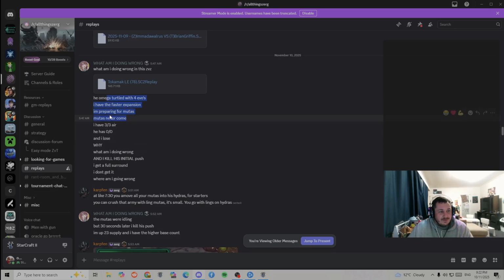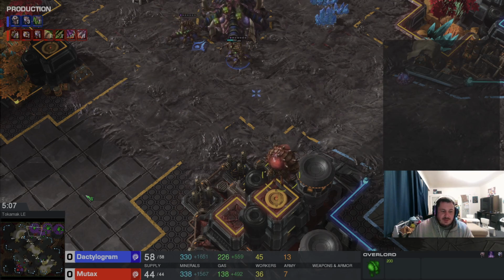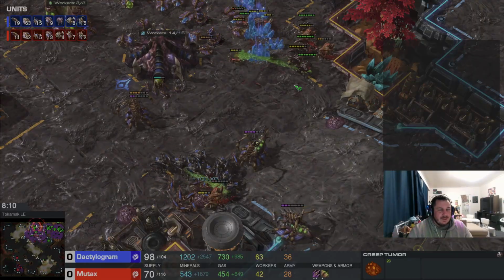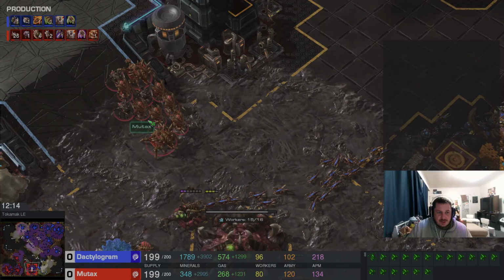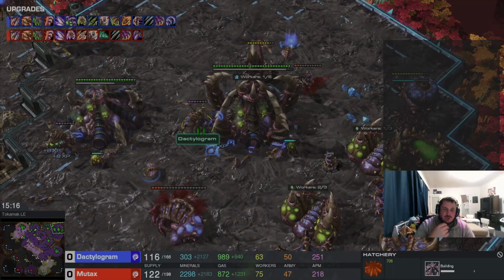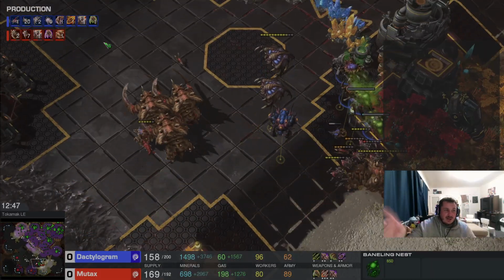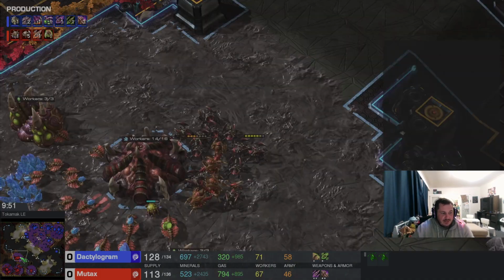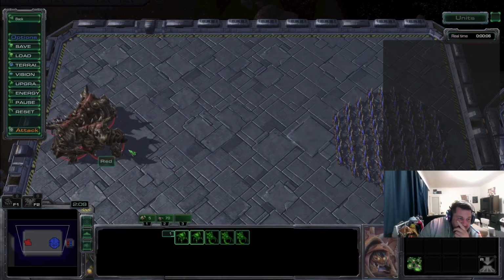Replay Review - ZvZ Completely Unique Game ft Dactylogram 3k MMR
Another Dactyl "what do I do?" in the series but I'm going to try and make this as brutal as it needs to be because the discord had a very lengthy discussion about it but the errors are pretty obvious to me here and hopefully they make sense to others who might be suffering from the same fate.

ZvZ is a fickle and brutal beast at the same time, like a hydralisk I guess.

When our opponent fumbles, we need to use that momentum to either make a bunch of drones or make army and just finish the same off.

Do not underestimate how good roaches are. You either have enough to survive or you do not. Not a lot else matters in those moments.